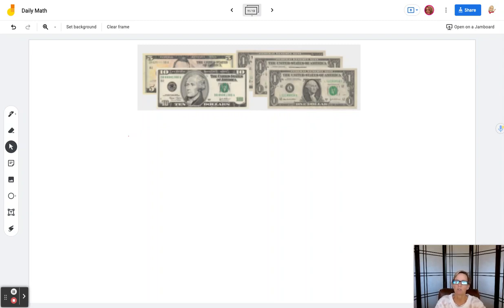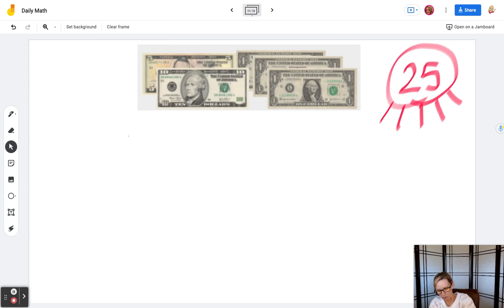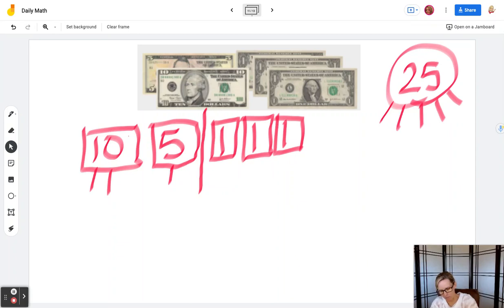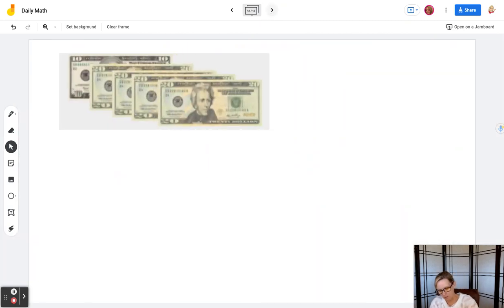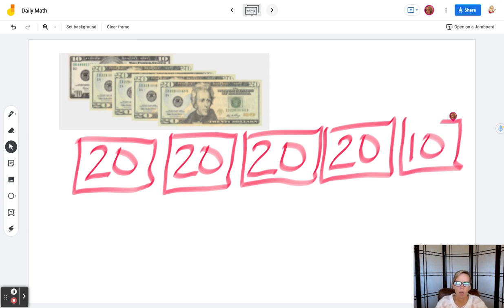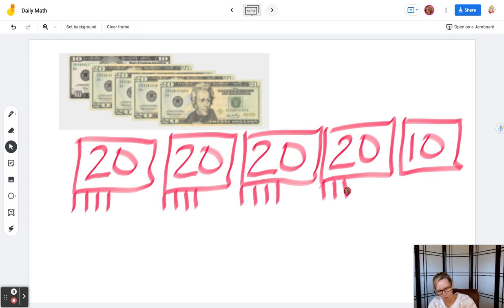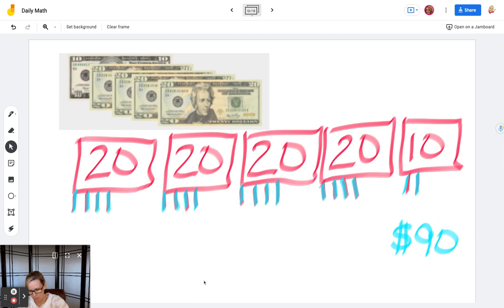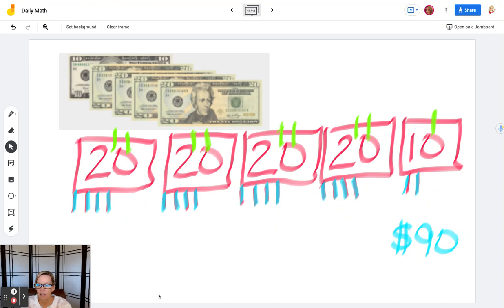Using Hairy Money to Count Dollar Bills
In this video, I will demonstrate how to use the Hairy Money Method to count dollar bills.